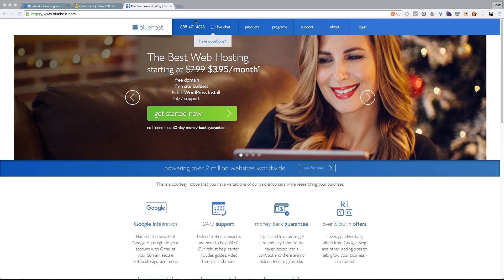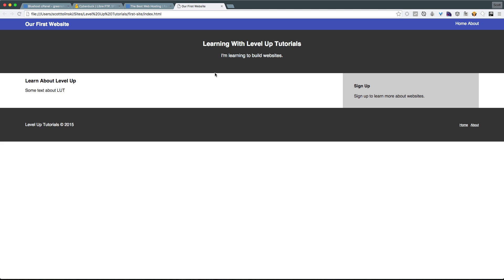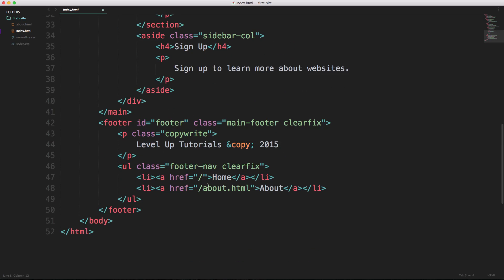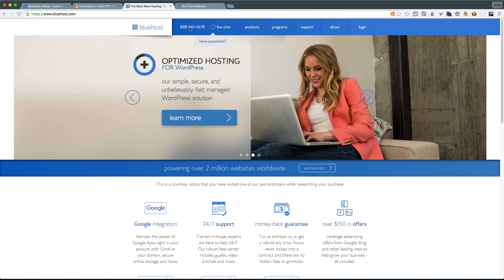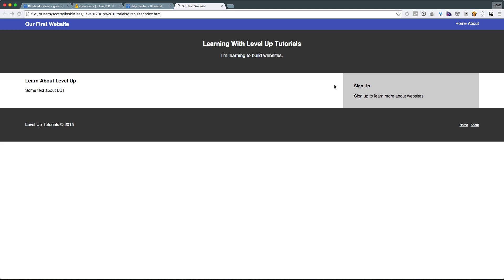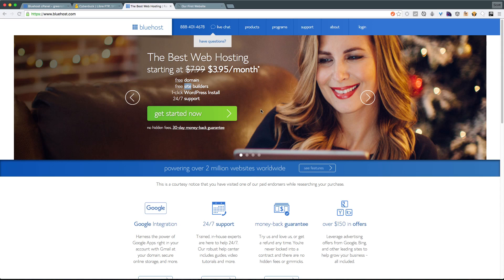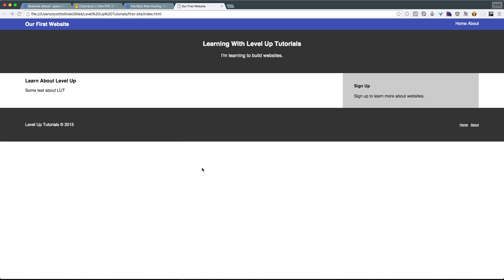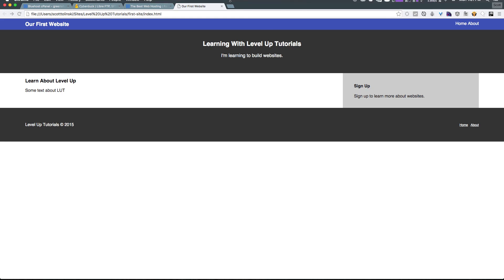#17 - An Introduction To Hosting & Serving Websites - How To Build Your First Website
In this basic web development tutorial, I talk about hosting and local vs online servers.

In this video series, I teach you how to build your first website. No prior experience needed.